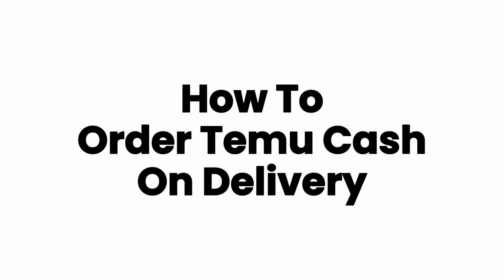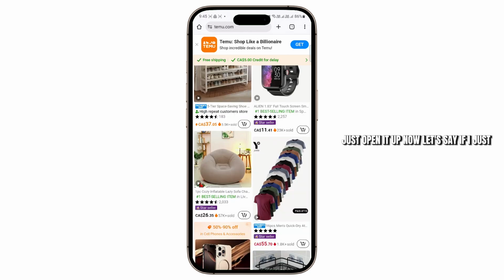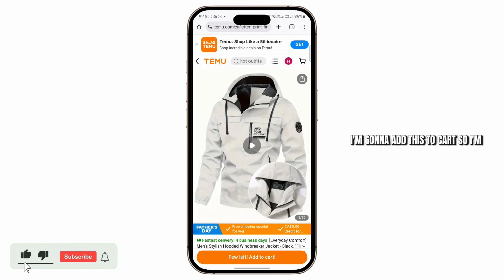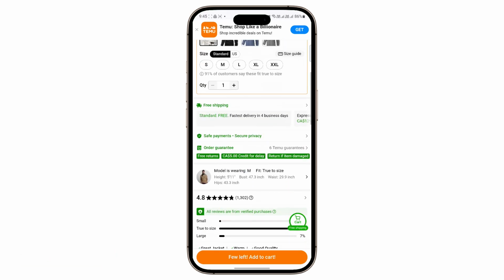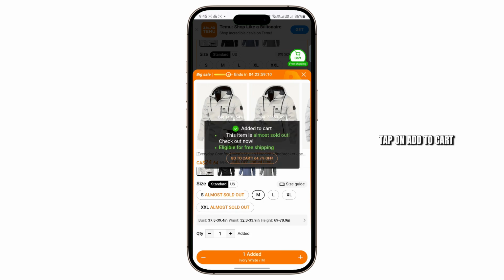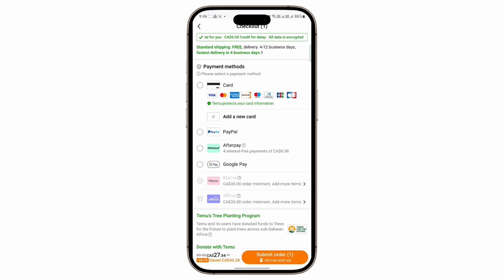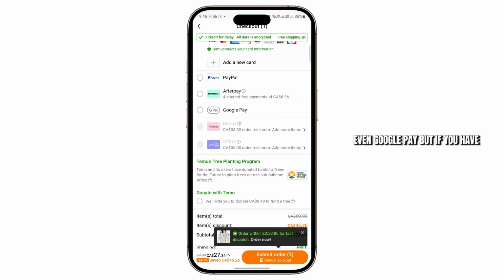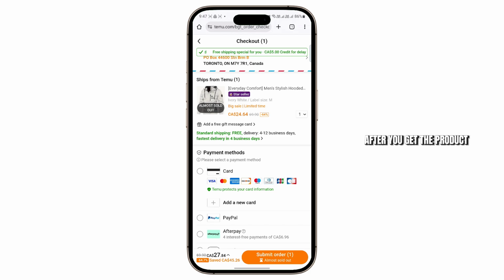How To Order Temu Cash On Delivery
Want to shop on Temu and pay only when your order arrives? 💵📦 This quick and easy 2025 guide shows you exactly how to order from Temu using Cash on Delivery (COD) — step-by-step, with everything you need to know!

What You’ll Learn in This Video:
✅ How to enable Cash on Delivery (COD) on Temu
✅ Step-by-step process to place a COD order
✅ Countries where COD is available on Temu
✅ Tips to ensure a smooth and secure checkout

Whether you're new to Temu or just prefer paying in cash, this tutorial will help you confidently complete your purchase without using a card.

📌 Chapters:
⏱ 0:00 - Introduction
⏱ 0:10 - How To Order Temu Cash On Delivery